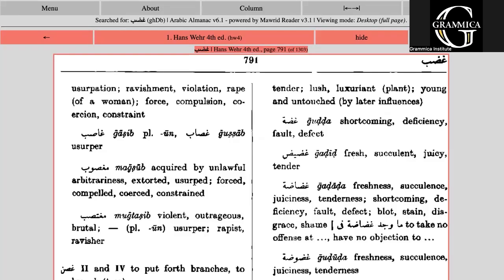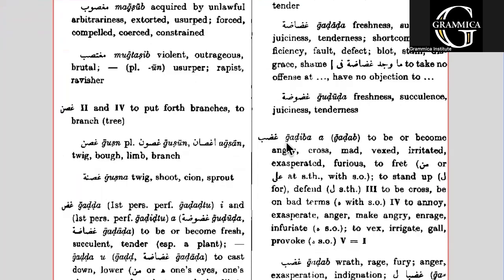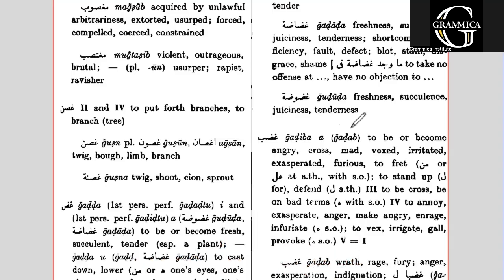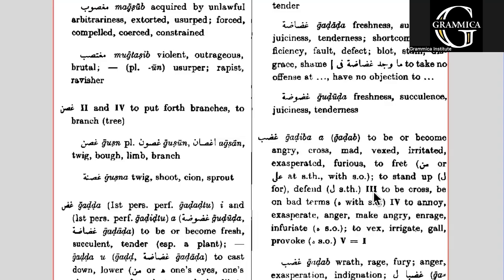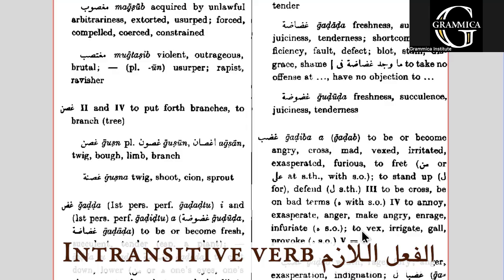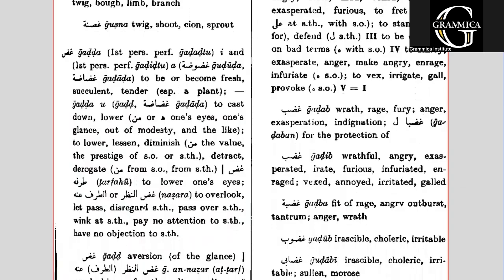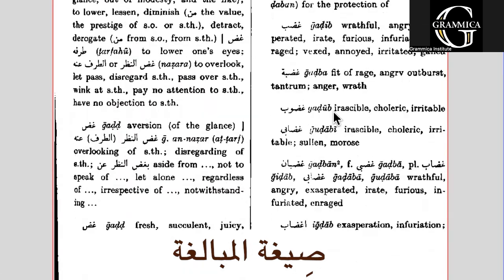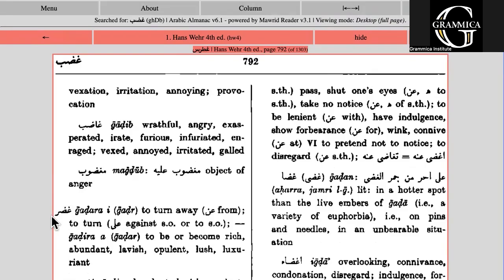How to Use the Hans Wehr Arabic Dicitonary (Part 1/3)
In this series, you will learn how to use Hans Wehr to look up unfamiliar words.

You’ll learn:

—How to identify the past and present tense vowelling of the verb
—What is the masdar (verbal noun)
—The definition of the verb
—Wether the verb is transitive (muta'addi) or intransitive (lazim)
—Which higher forms (derived verbs) is this root in

Take Your Arabic Reading to the Next Level (after youv'e done the Essentials)